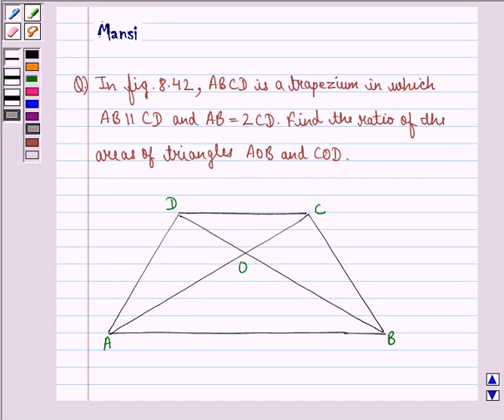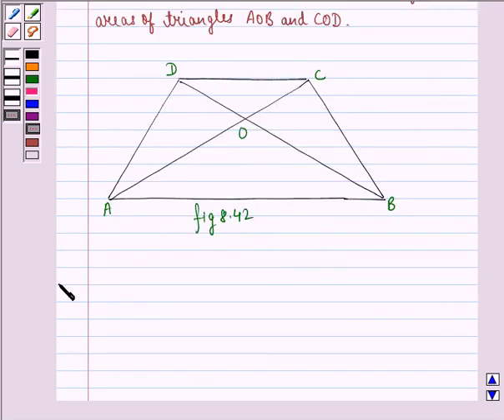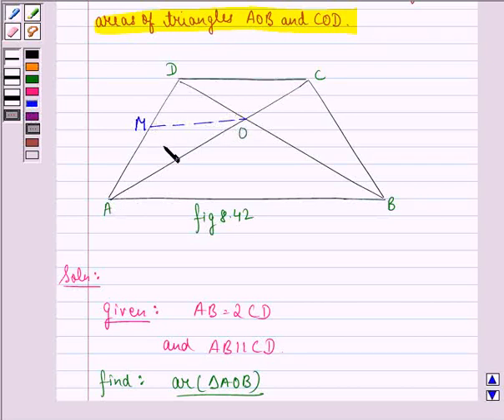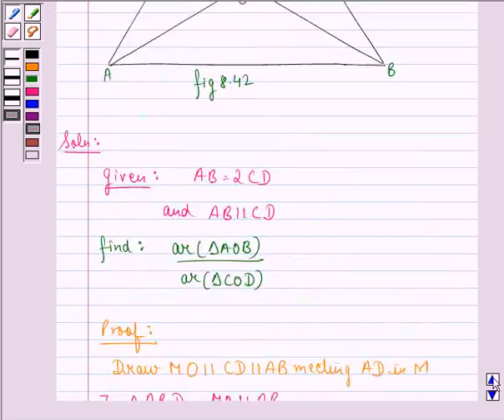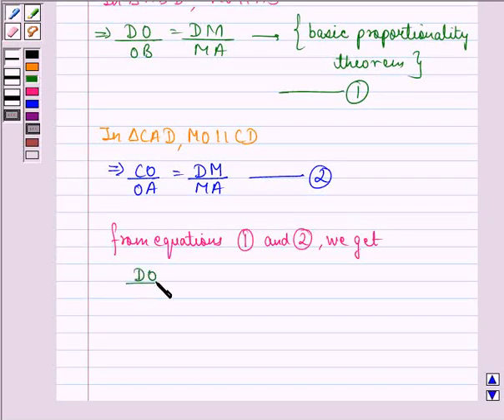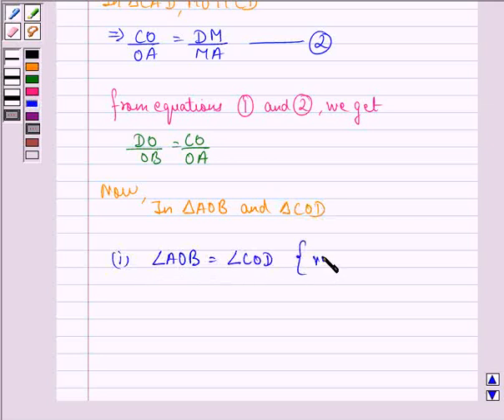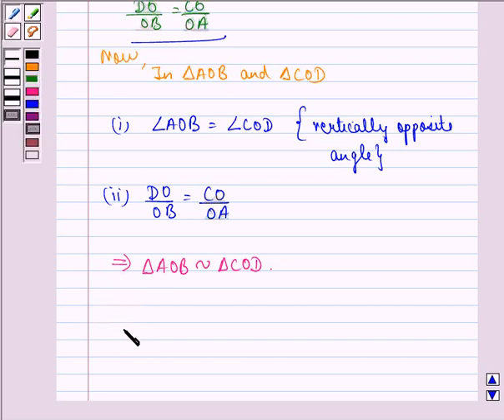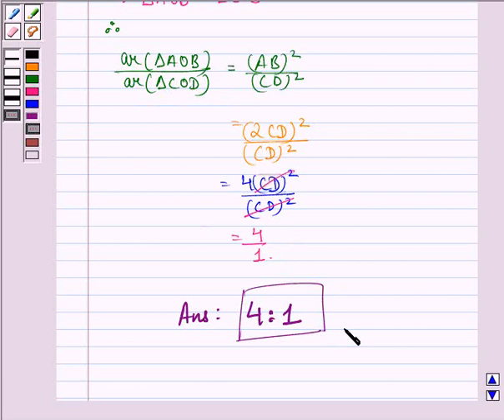Maths X NCERT 8 8 3 2